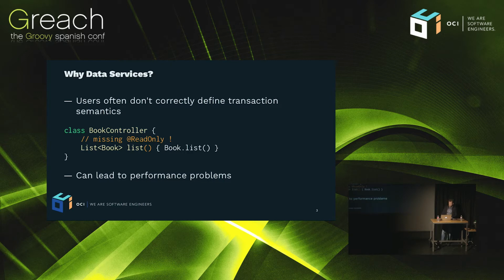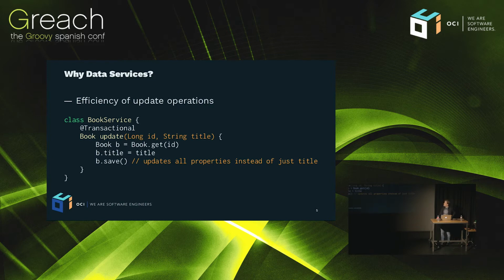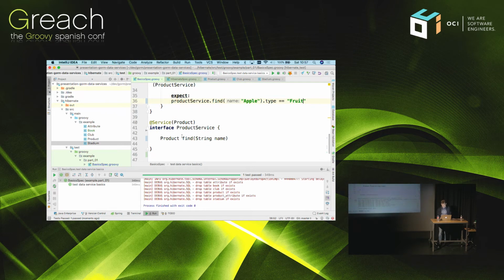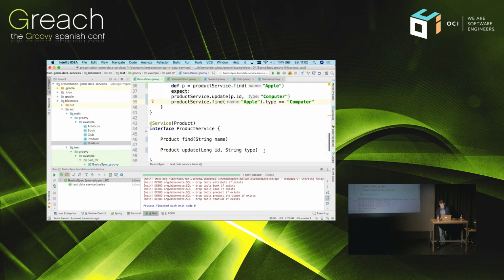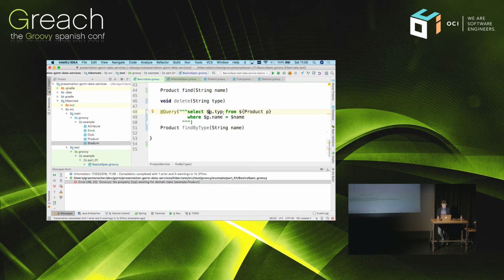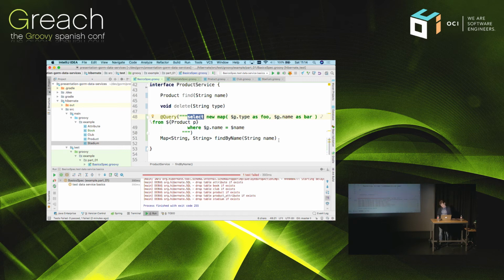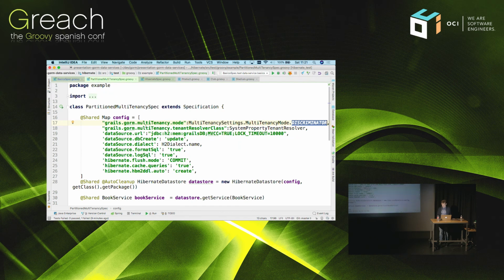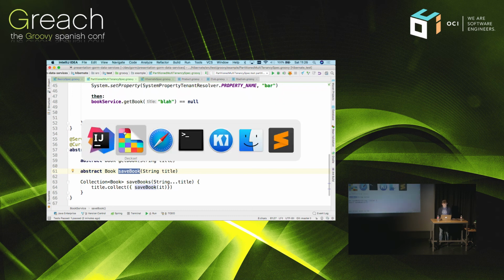Greach 2018 - Graeme Rocher - GORM Reloaded - Data Services for the Win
In this talk Graeme Rocher will go through some of the possibilities that GORM Data Services unlock and why you should be using them in your application design.